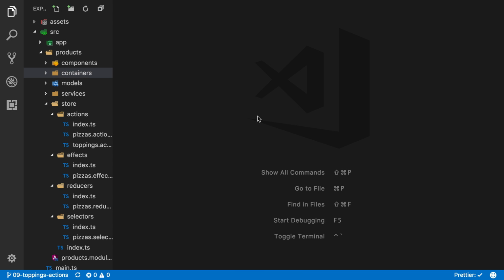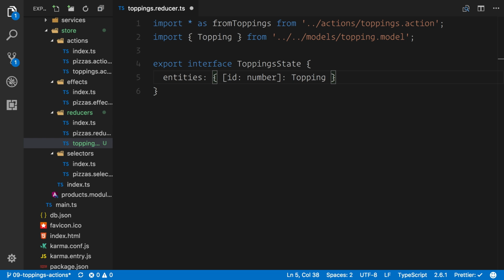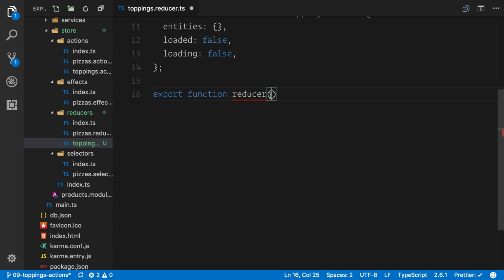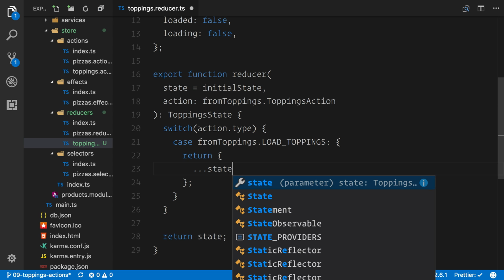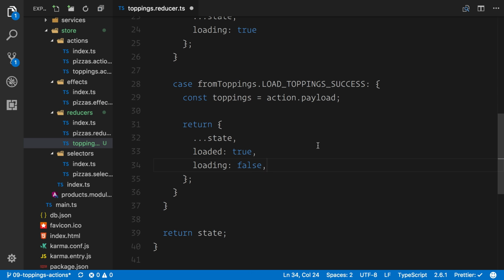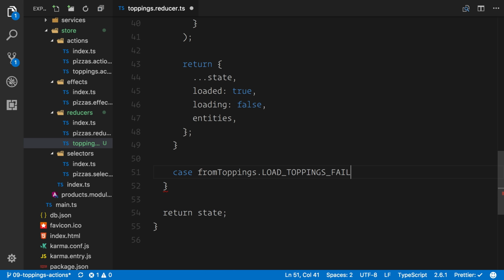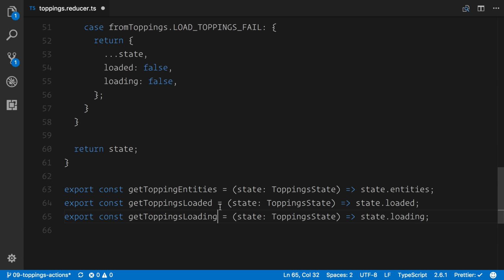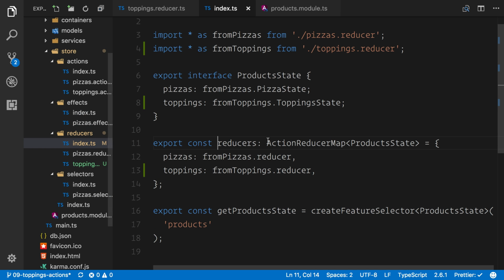Ultimate NGRX: Multiple Reducers